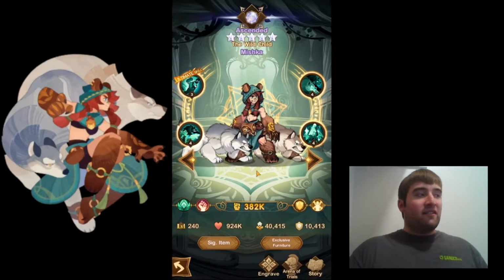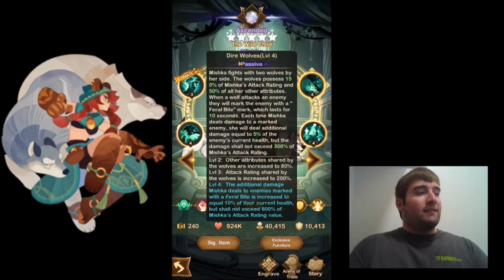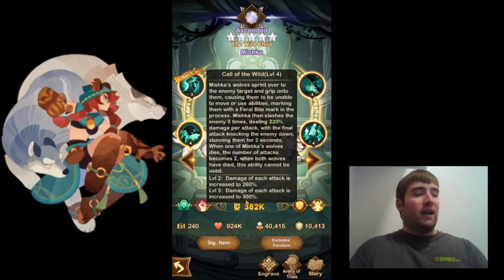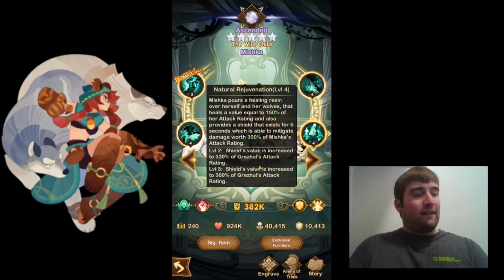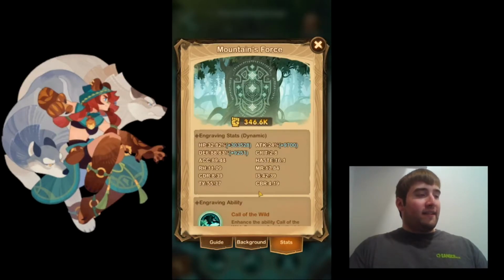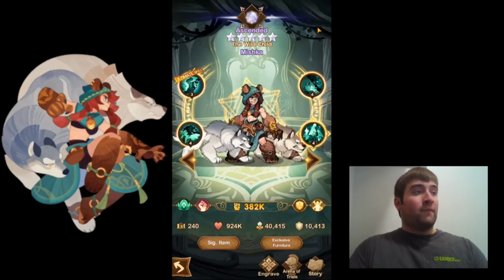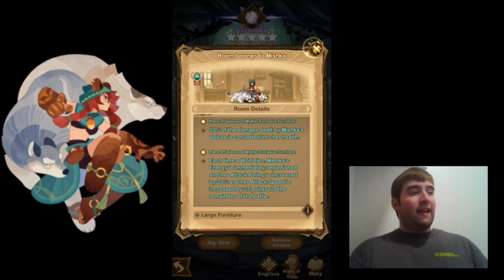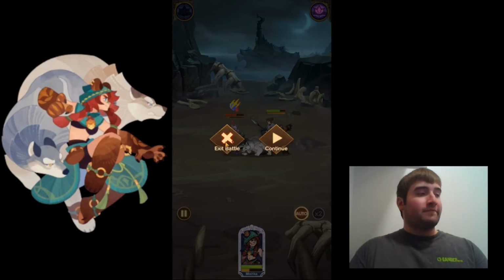Mishka Review! AFK Arena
Also, please tell your family and friends about my channel. I would appreciate it. Thanks!

In this video, I look at Mishka's skills, signature item, furniture, and engraving skills. I also test her in the Arena of Trials.